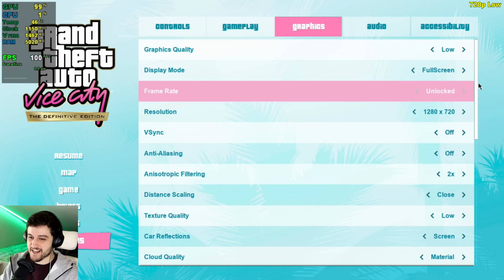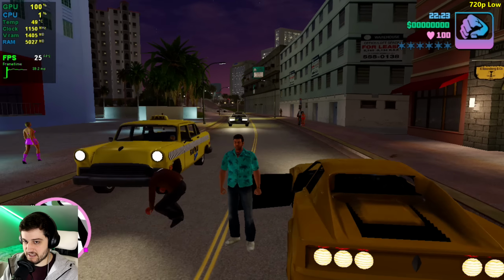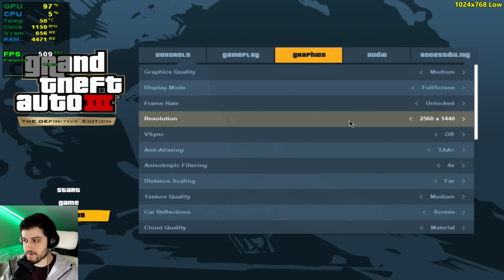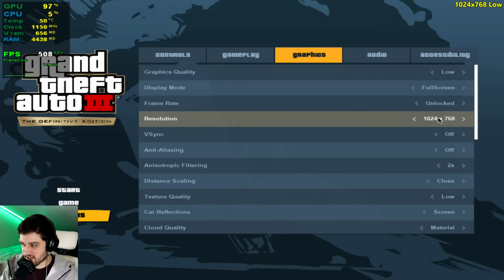GT 710 | GTA Trilogy - The Definitive Edition (III, VC, SA Remastered)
GTA III, Vice City and San Andreas Remastered tested on the Nvidia GeForce GT 710 2GB DDR3 at the 1920x1080 and 1280x720 resolutions, using low, medium and ultra settings.

⏱ Timestamps ⏱

Intro, Specs, Stuff - 0:00
GTA SA / 1080p Ultra - 0:42
GPU Overclock - 1:43
GTA SA / 1080p Ultra - 1:51
GTA SA / 1080p Low - 2:21
GTA SA / 720p Low - 3:45
Messing around with cfg files - 5:41

GTA VC / 720p Low - 8:08
GTA VC / 1024x768 Low - 8:55

GTA III / 1024x768 Low - 10:19

🔧SPECS🔧

◾️ Nvidia GeForce GT 710 2GB DDR3 - Asus SL